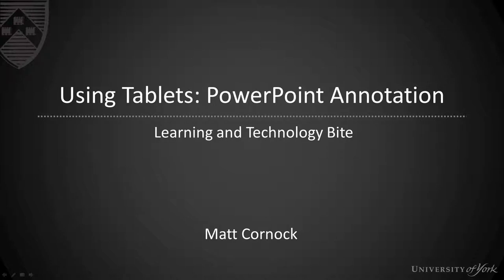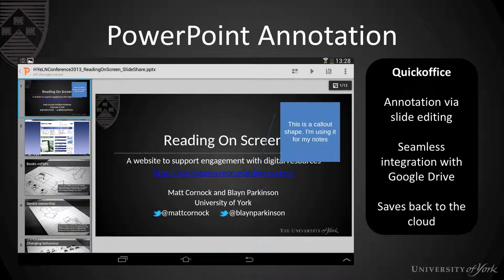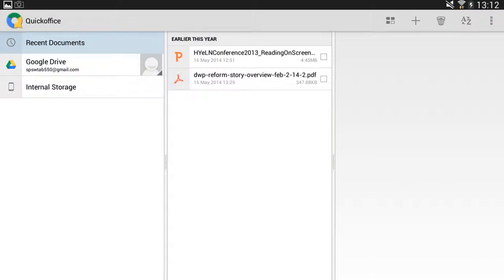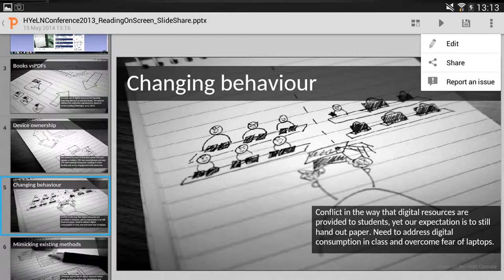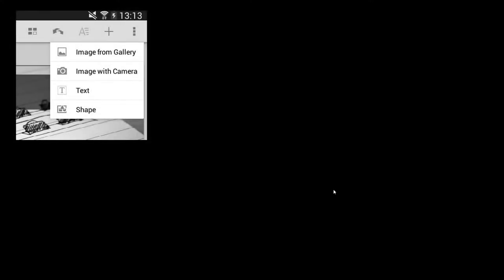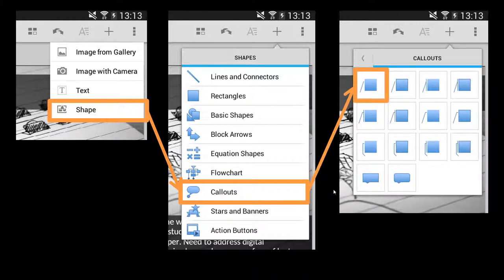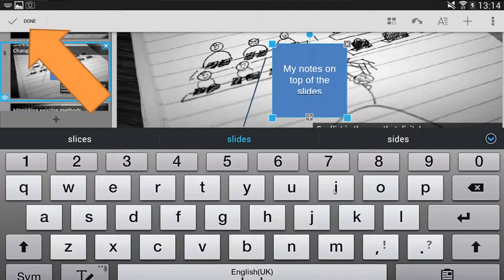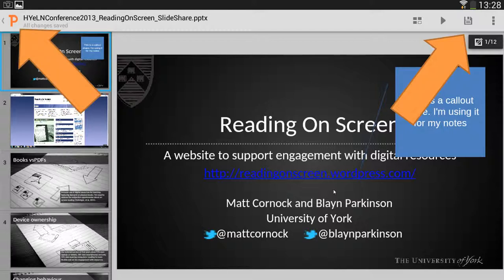Tablets - Annotating PowerPoint PPT Slides